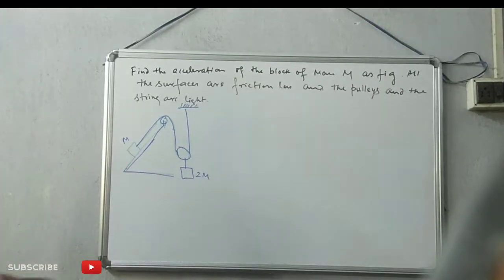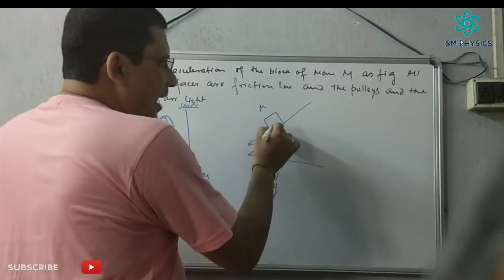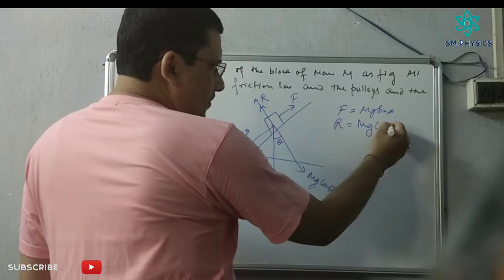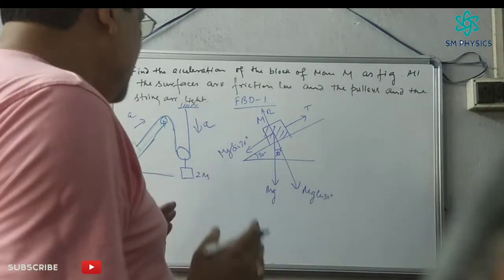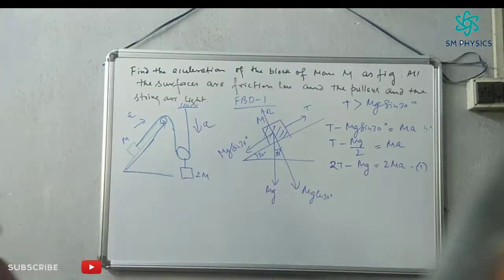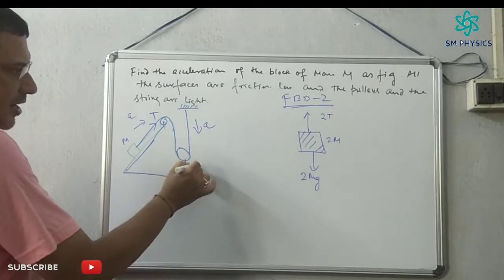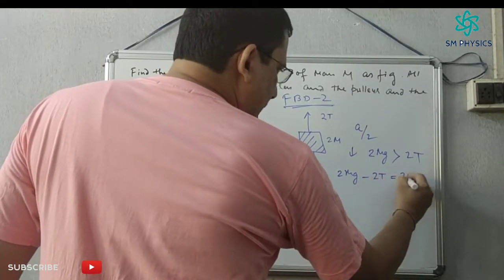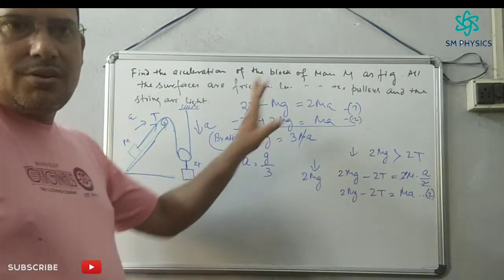Laws of motion problems...PART-1.. By SM PHYSICS